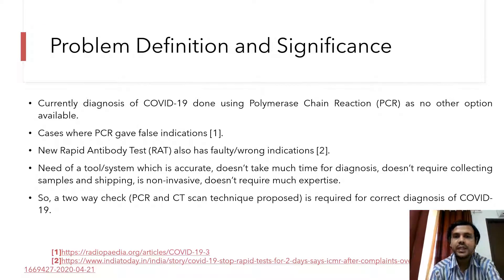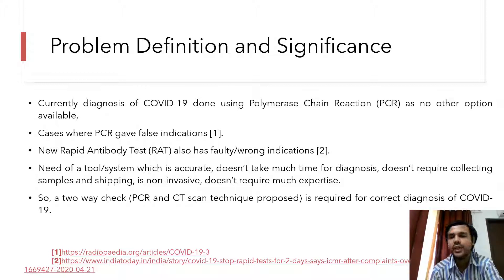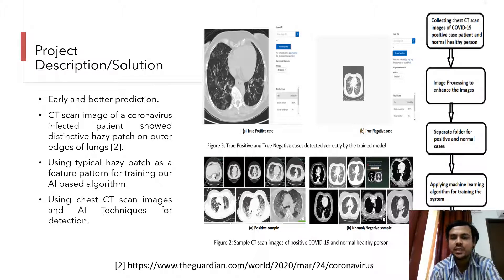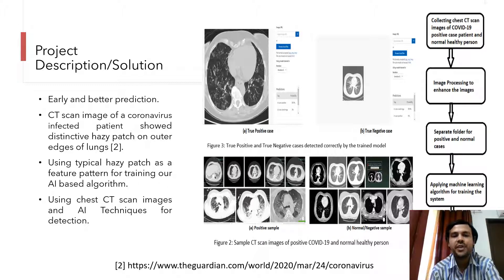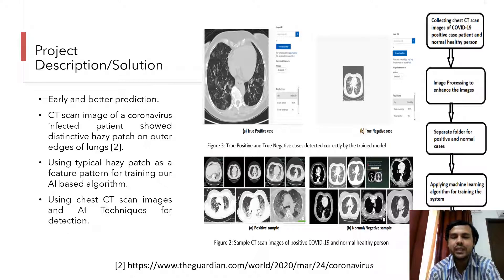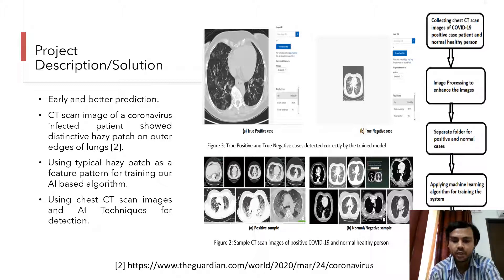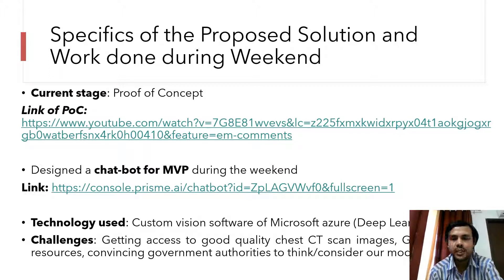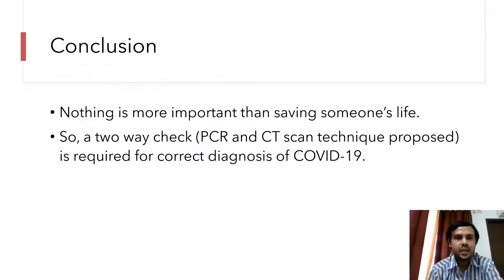Using Chest CT Scan Images and Artificial Intelligence Techniques for Accurate Diagnosis of COVID-19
Currently, the diagnosis of COVID-19 is being done using PCR, which is believed to be highly specific, but there are cases reported with sensitivity as low as 60-70% and as high as 95.97% depending on the country. Thus, false negatives are a real clinical problem and several negative tests might be required in a single case to be confident about excluding the disease. This project discusses how chest CT scan images and Artificial Intelligence techniques can be used for fast and accurate diagnosis of COVID-19